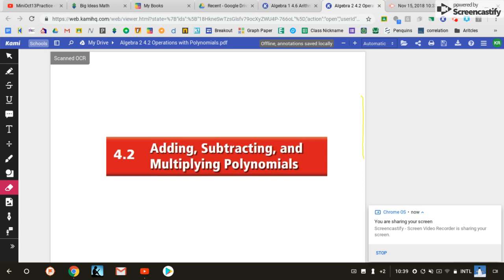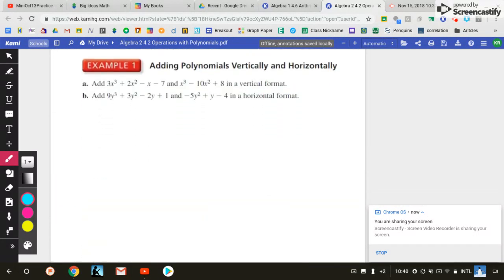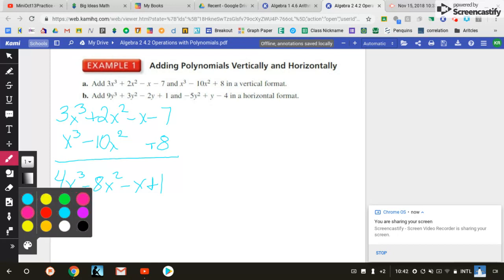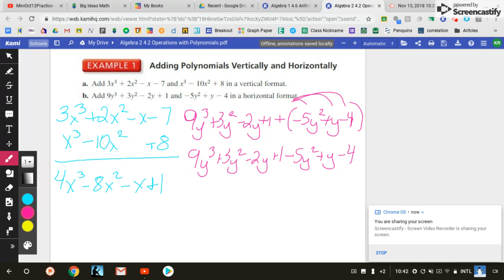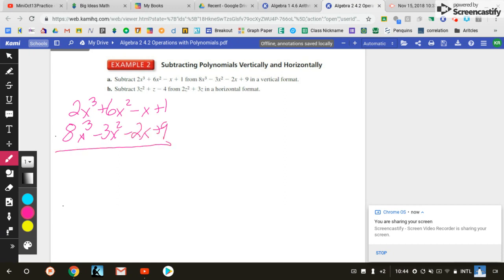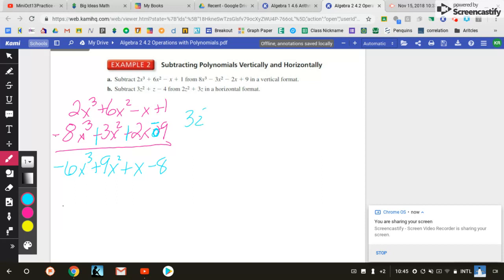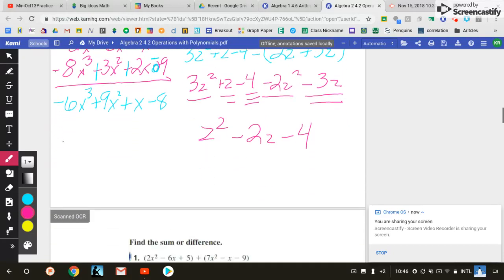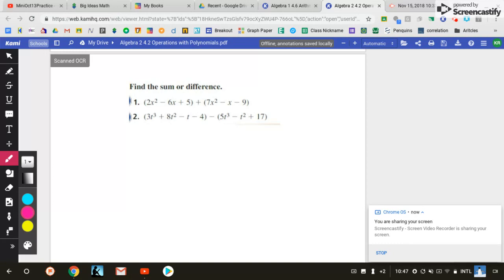Nov 15, 2018 10:47 PM